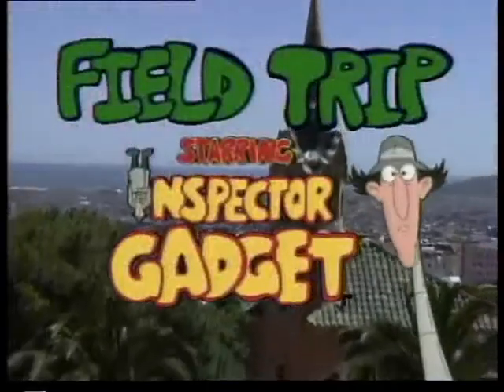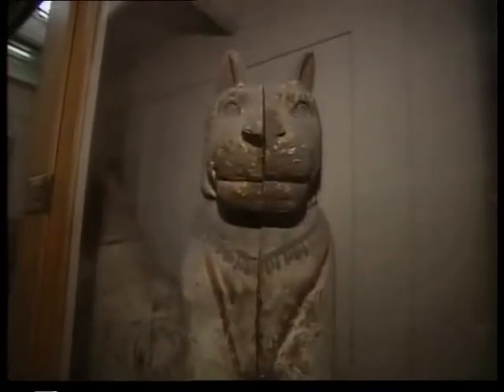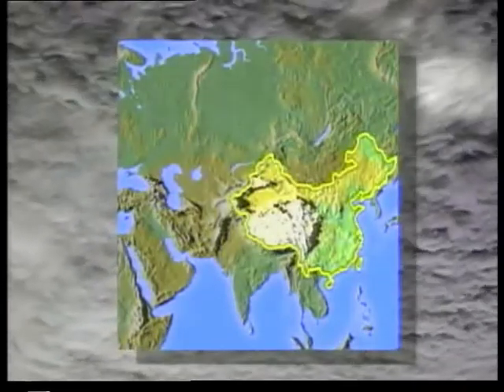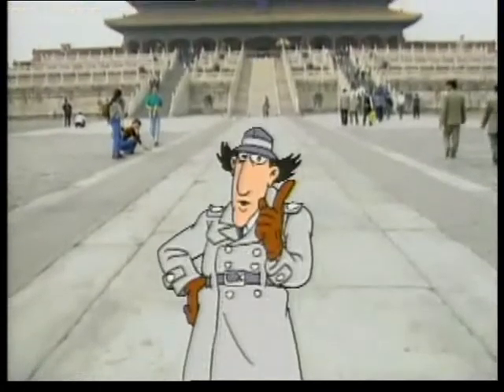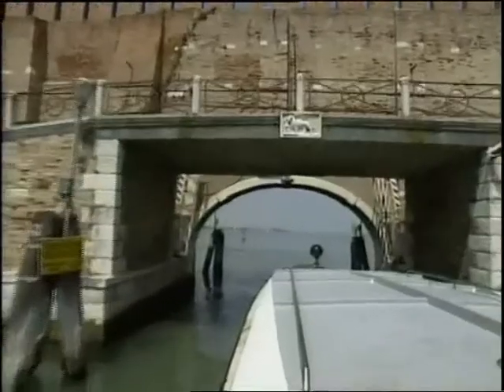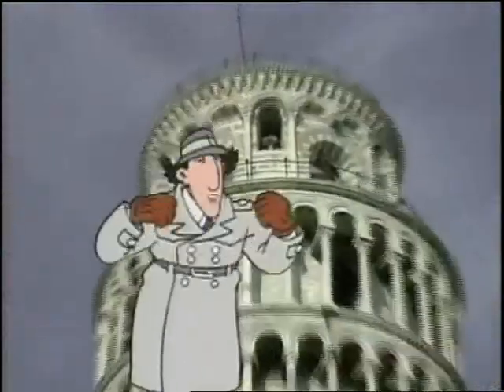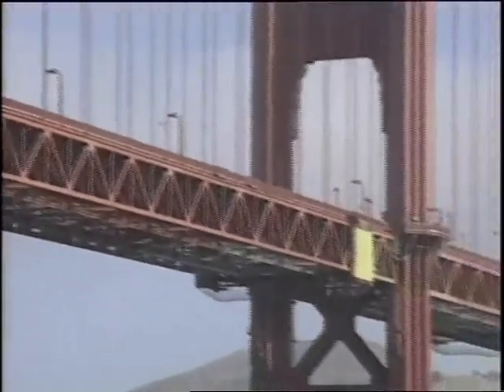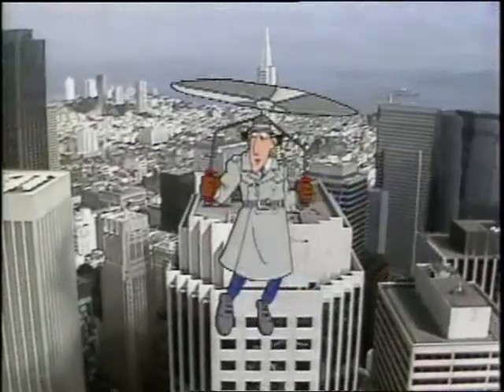Inspector Gadget's Field Trip: Volume 2 (2004 Slimcase UK DVD)